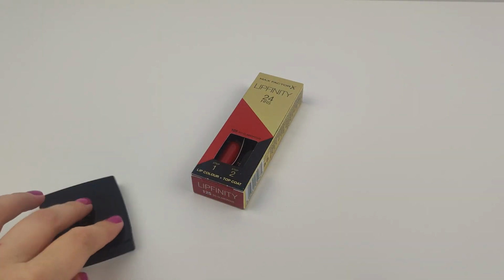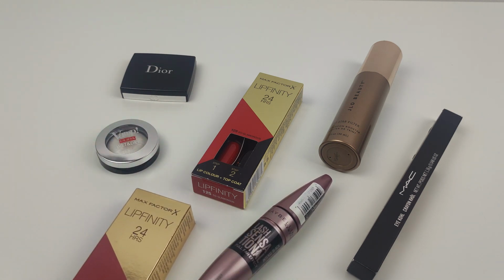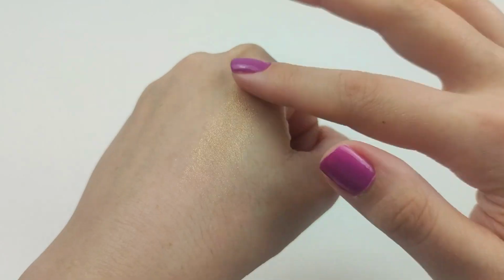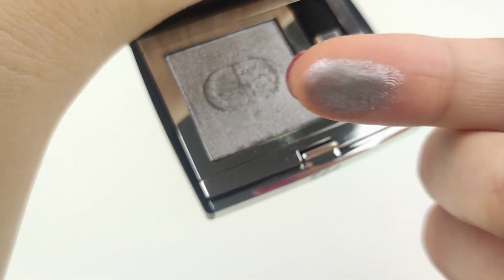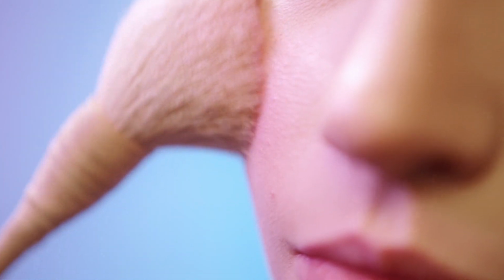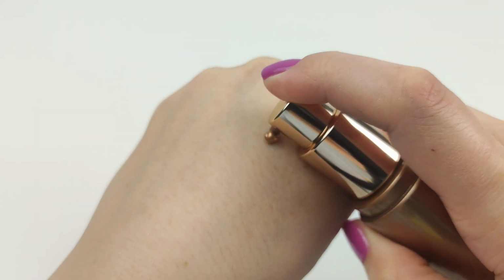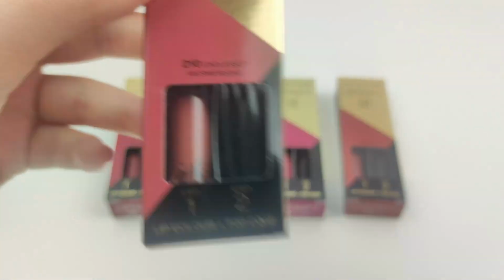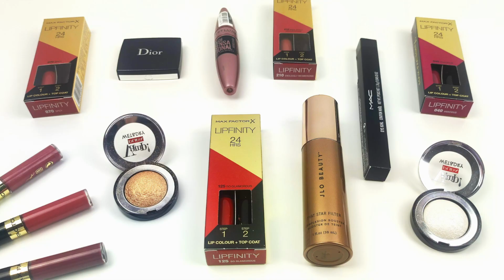Simple 10 Minute Evening Makeup Look | Only 5 Products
🎨 Eyeshadows:
Pupa Vamp! Wet & Dry Baked Eyeshadows
Dior Mono Couleur Couture, number 45 Gris Dior

✏️ Eye pencil: MAC Eye Kohl in Smolder

👁️ Mascara: Maybelline Lash Sensational Full Fan Effect Mascara

✨ Complexion booster: JLo Beauty Glow & Highlighter

💄 Lipstick: Max Factor Lipfinity Liquid Lipstick

In this video, I share my tried and true 10-minute makeup routine that has been my go-to for years. I'll be showcasing the verified products that have proven to work wonders and stand the test of time. If you're looking for a quick and easy makeup routine that delivers great results, this is the video for you!

🎥 Video Content:
0:00 Intro
0:46 Eyeshadows
1:21 Eye pencil
1:43 Mascara
2:02 Complexion booster
2:27 Lipstick
3:13 Outro